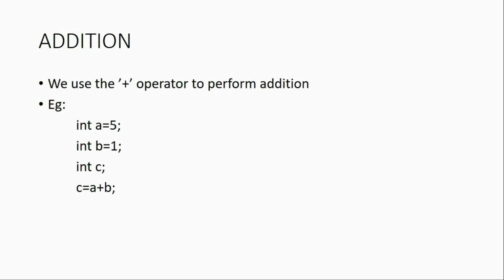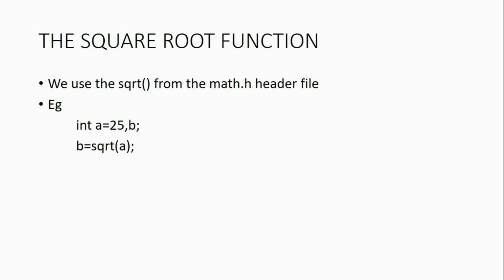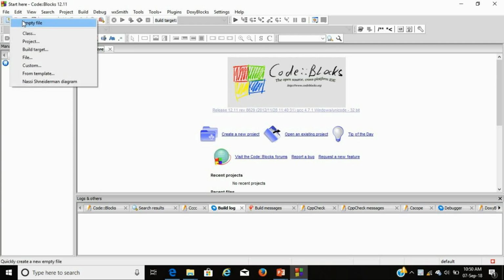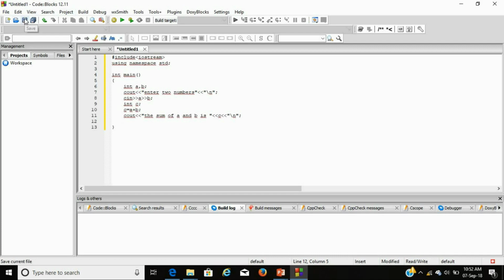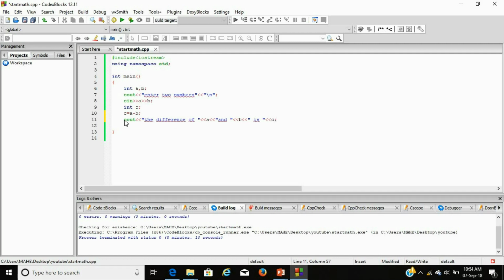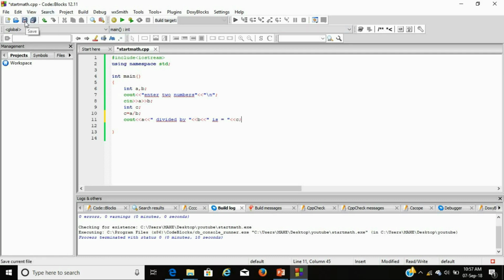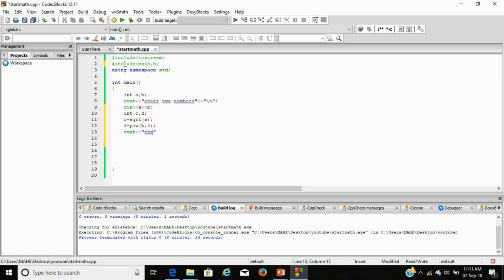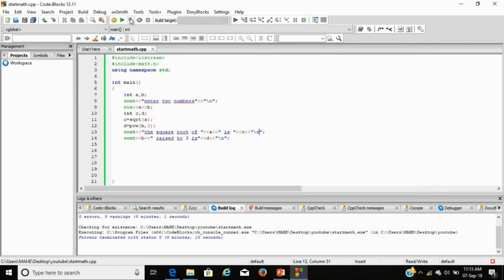Basics of c++ Video:6-basic Math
in this tutorial, we will see how to perform basic math operations on c++